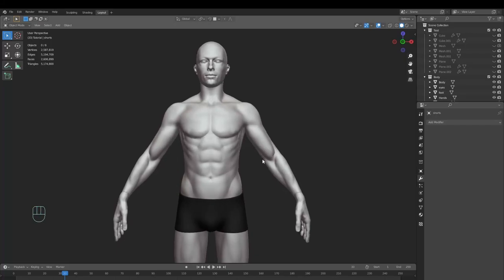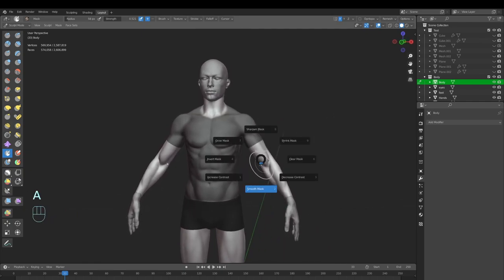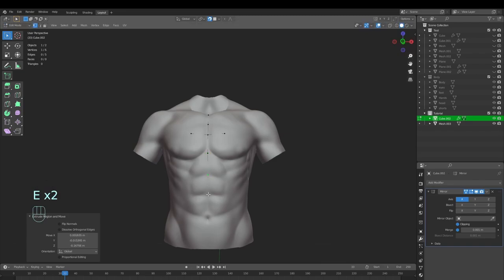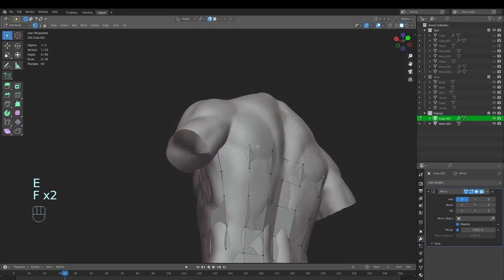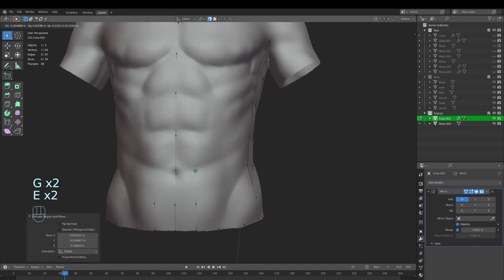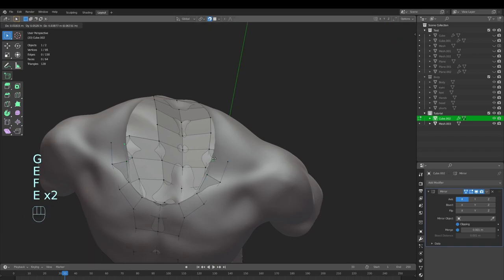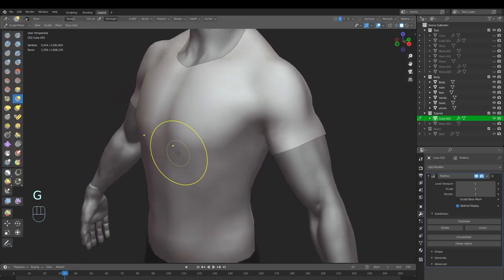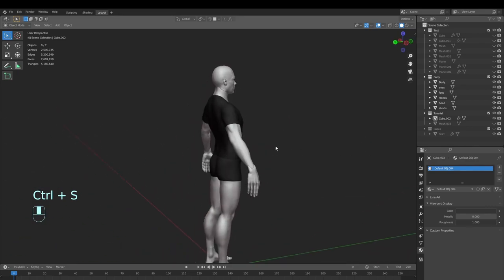Clothing sculpting Blender / Shirts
Hey, this tutorial is not hard so it perfectly fits anyone even beginners !

In this tutorial you will learn how to prepare the base for clothing.
We will start with sculpted mesh extraction and move on detailing it additionally for clothing. Then we will be using the mesh we just made for retopology which will end up as the base for clothing, from where we will add additional details to make it look better.

In tutorial I won't be speaking to many of creating aspects of using program but I will cover most of things so it's shouldn't be to confusing to follow.
In blender I'm using there are screencast keys so at any points of the video you can look and see what keys are being pressed to control the actions.

I'm trying to explain everything from my mind set of things. I'm telling what I'm doing and giving explanation of why I'm doing that thing that way.

I will repeat myself by saying that blender sculpting tools are no where close for making clothing. Modeling part is perfectly fine enough of creating perfectly looking clothing.

In this tutorial series we will be making Shirts, Jacket, Pants and add some armor with props to make the design look more interesting!

Music used in this video is from Epidemic sounds
And from League of legends Dj Sona one of the track called Ethereal!